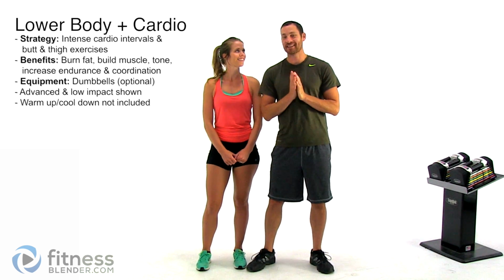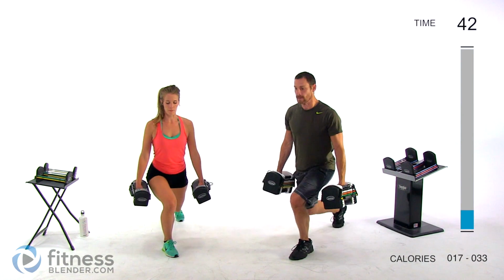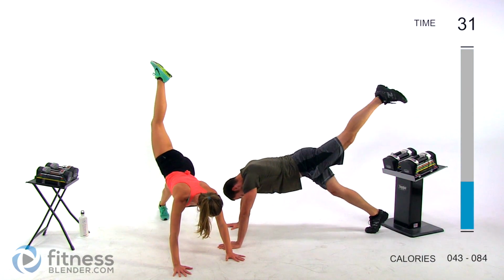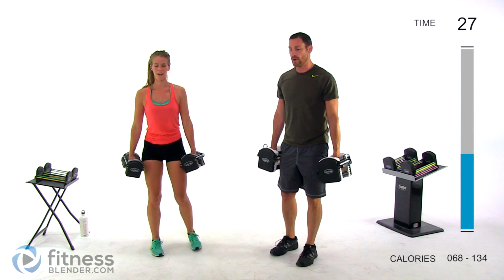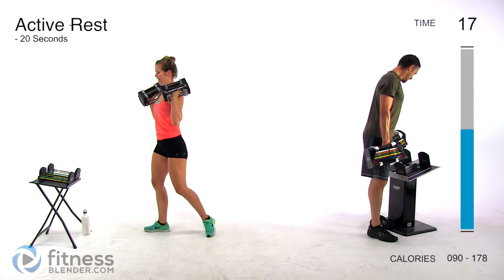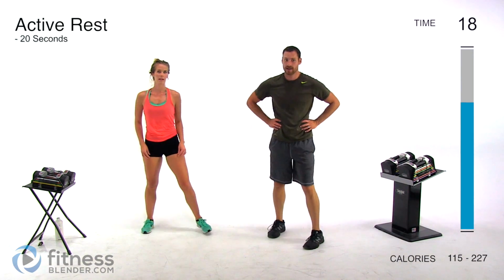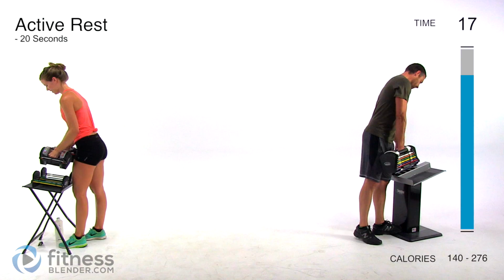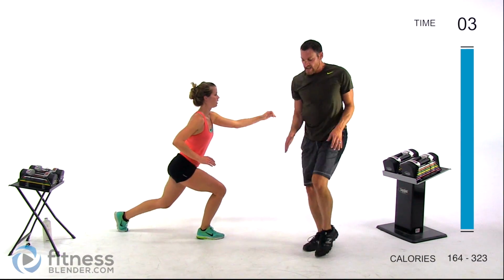Intense Fat Burning Cardio Butt and Thigh Workout - Advanced & Low Impact Modifications